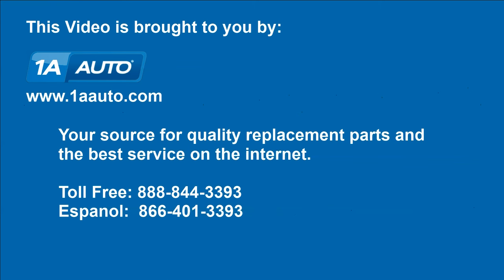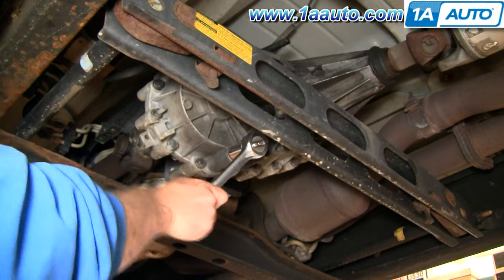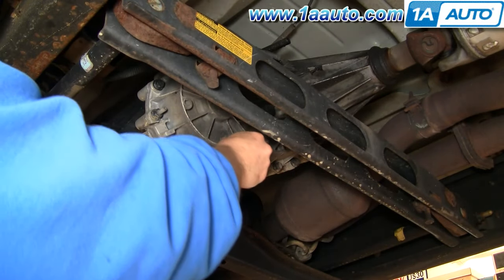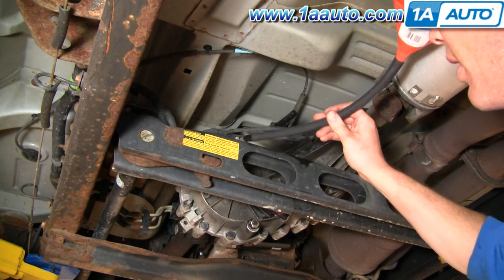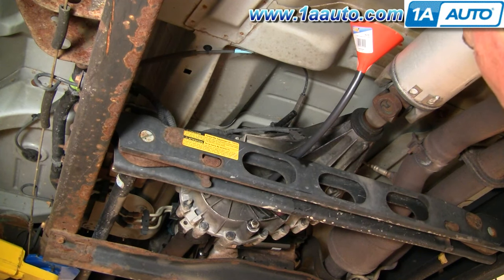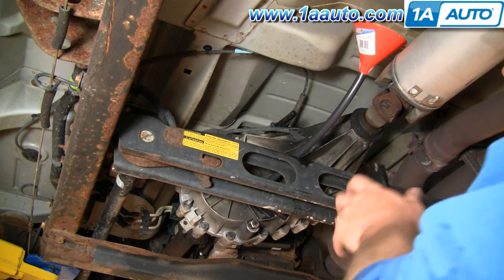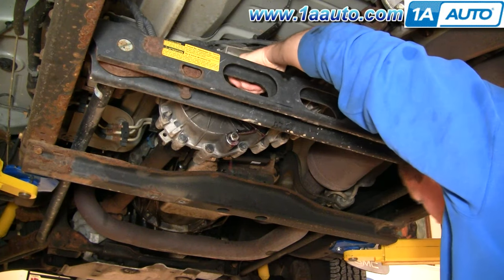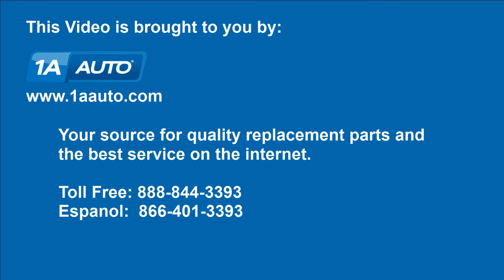How Change Transfer Case Fluid 99-06 GMC Sierra 2500 HD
1A Auto shows you how change your 4 wheel drive transfer case fluid. This video is applicable to Chevy Silverado and GMC Sierra models.